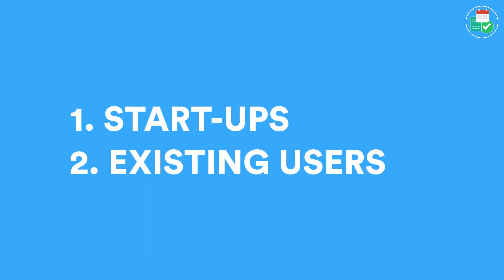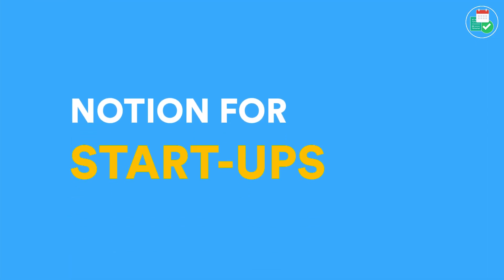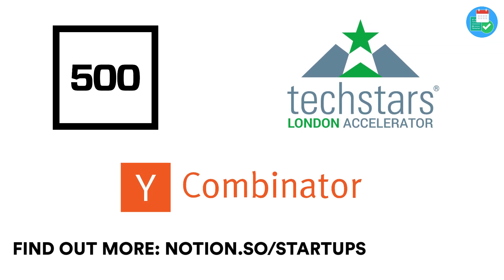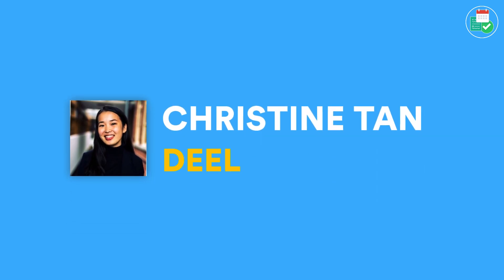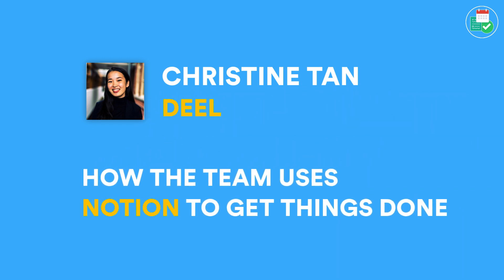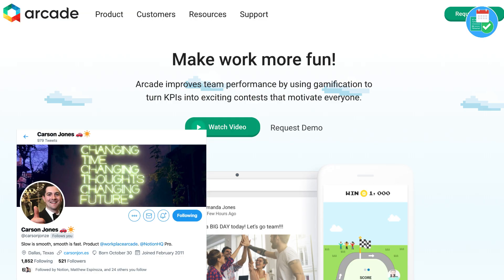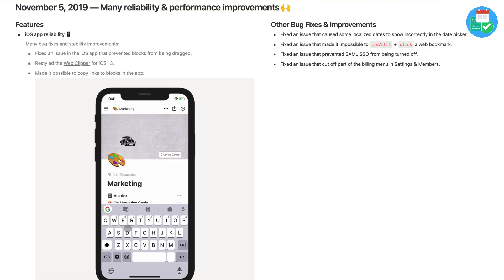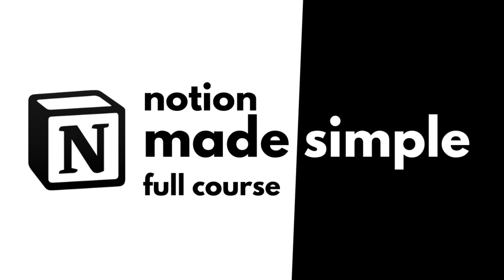Notion announcement & more performance news!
Thanks to Christine at Deel for providing a little snippet about how their team uses Notion, you can learn more about Deel

Pipedrive is a powerful sales tracking software for you and your team. Track conversations, conversions and sales in pipelines in this platform.

🎼 MUSIC USED

🌐 RELEVANT HASHTAGS